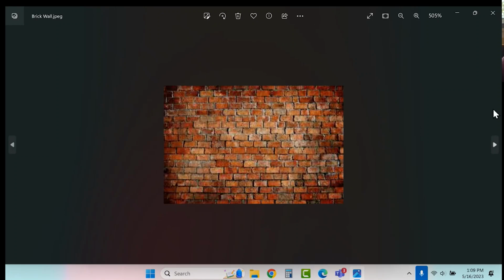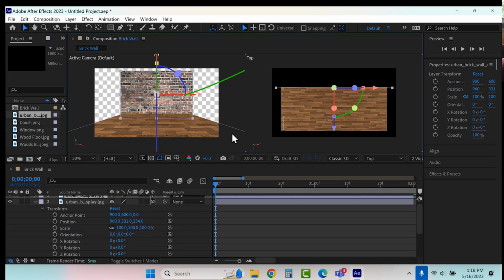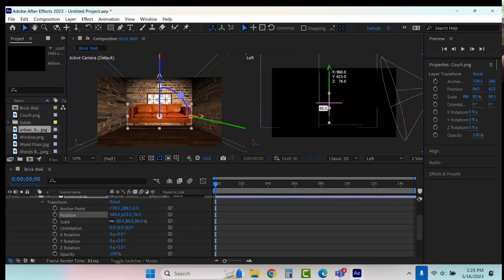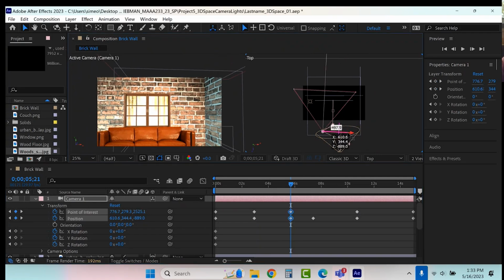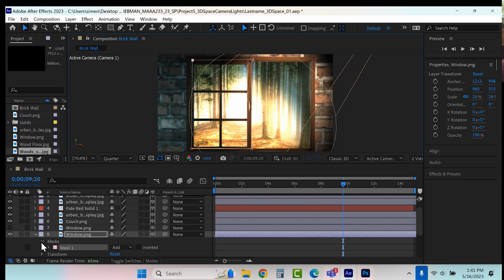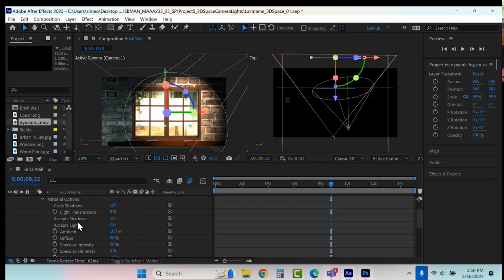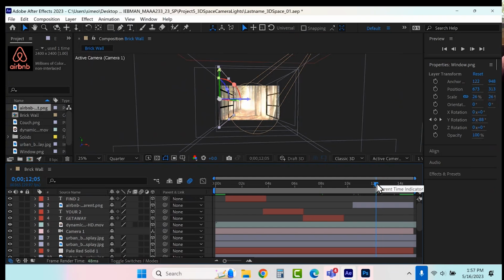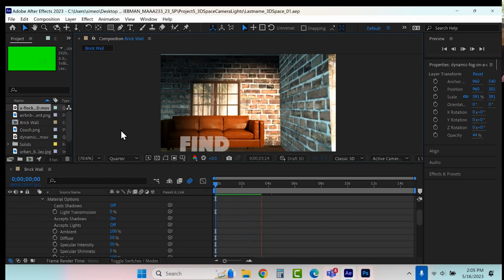After Effects 101: Creating a 3D Space, Camera & Lights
In this tutorial I cover the creation of 3D spaces in After Effects using 2D assets, images & videos.  3D space consists of creating a 3D camera, Lights and placement of the 2D assets within the 3D space.